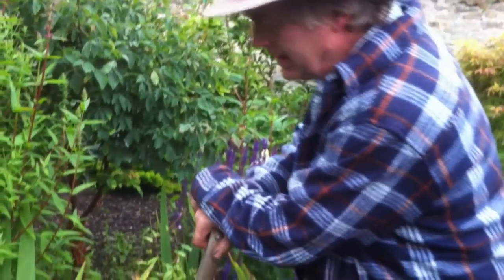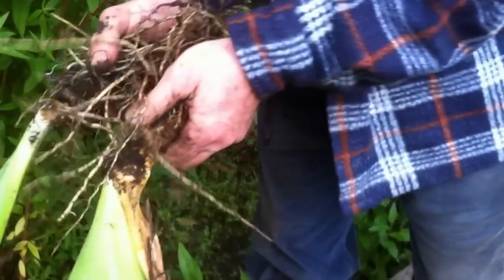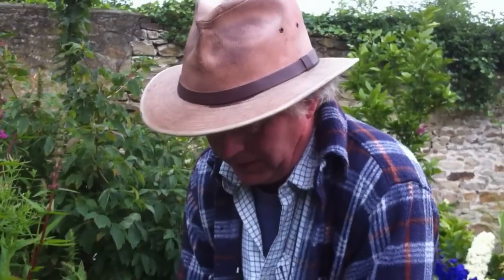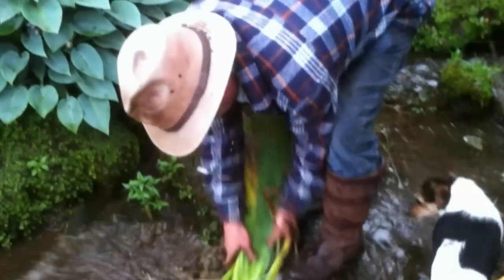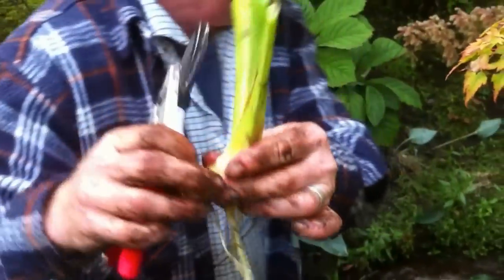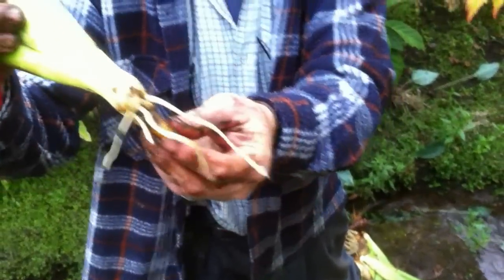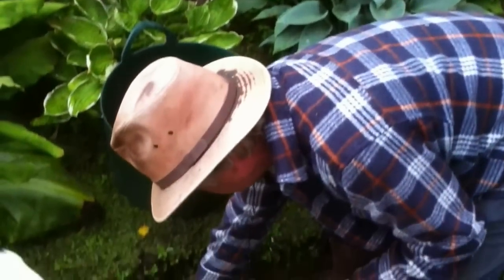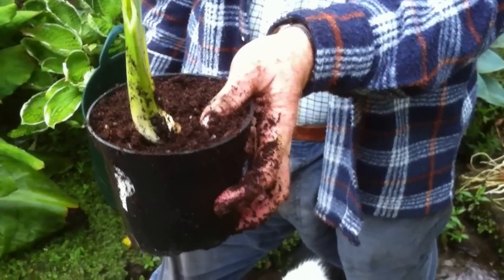Bearded Iris propagation Pt1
The clue is in the title.